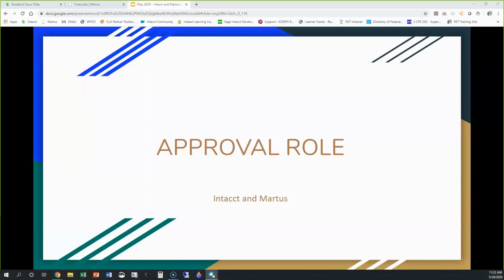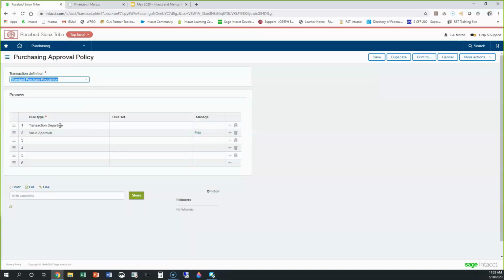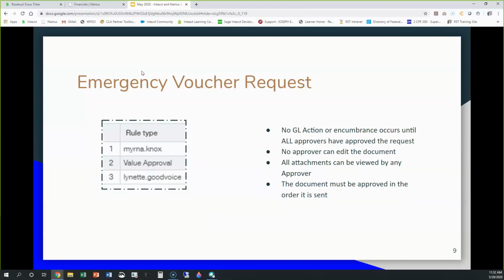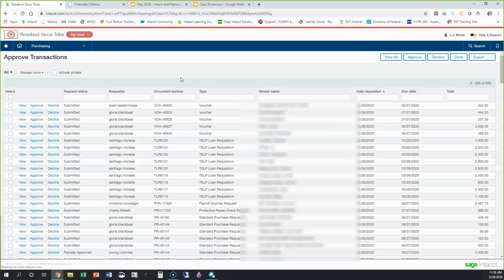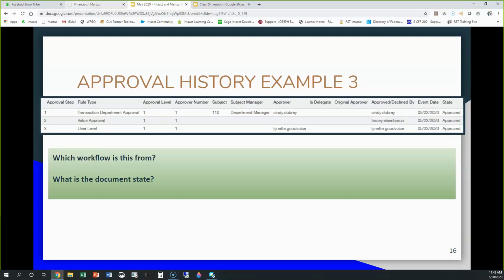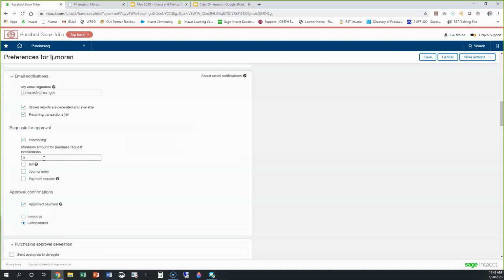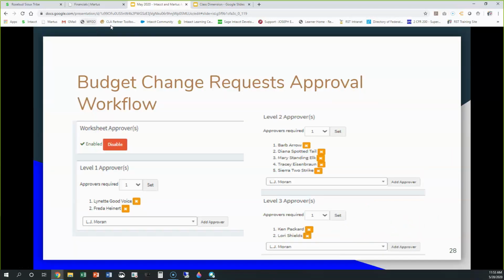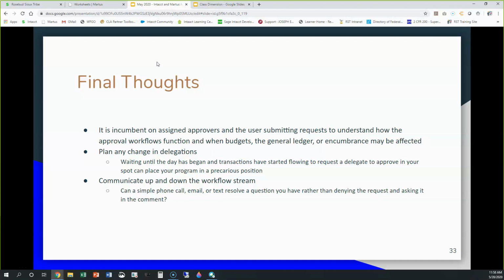Intacct and Martus Approvals